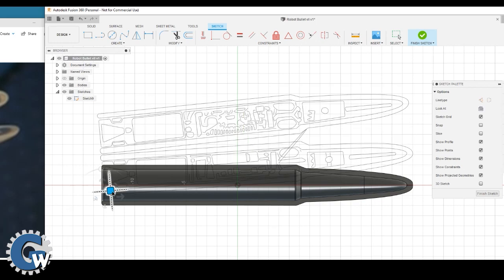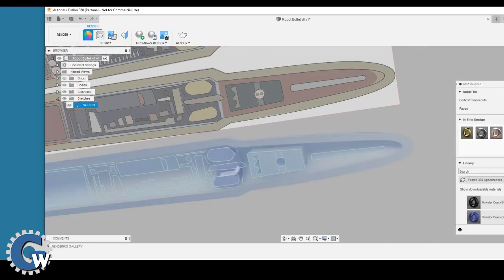Robot Bullet - ep1. the Design - 3D Printer Projects, Part II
We begin our build of the Robot Bullet from the 1984 movie "Runaway"

We started with a screen shot from the movie and designed our 3D model from that in 3D software

then we printed out a few prototypes and refined the design again in our 3D Printing software

In future videos we will go into more detail on the steps involved, the 3D software & techniques used

Let us know any advice, questions or concerns as we share our adventures in 3D design & printing

We are printing on an Ender 5 Pro 3D Printer that L3D helped us with

Thank You for supporting our online projects